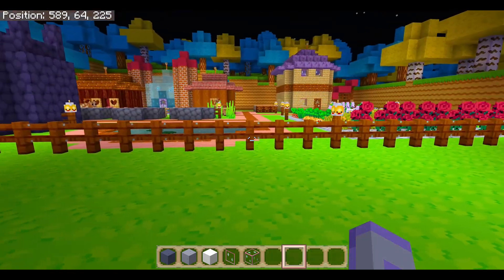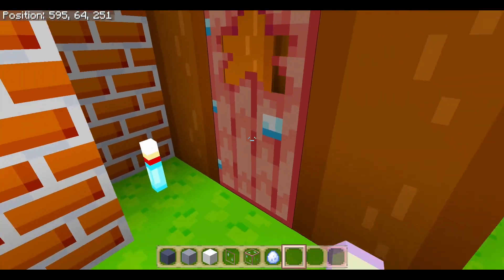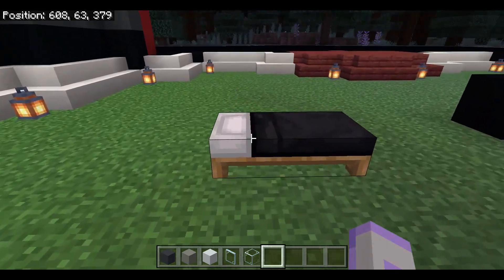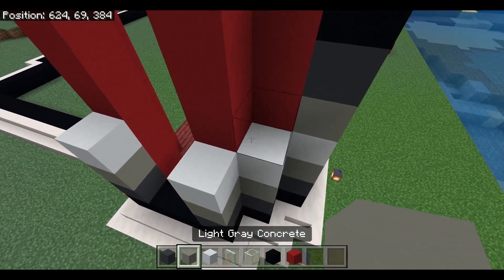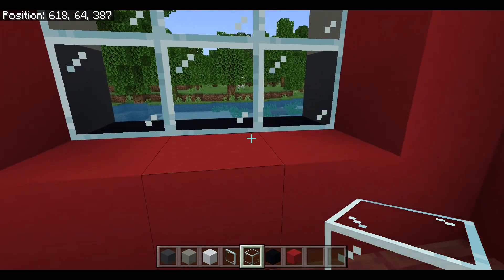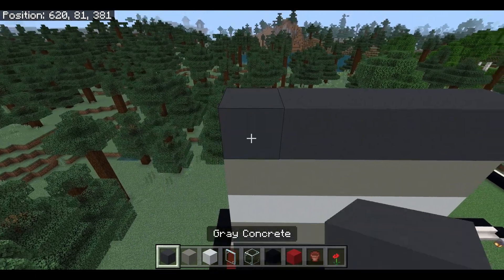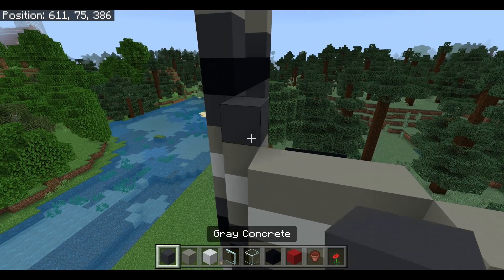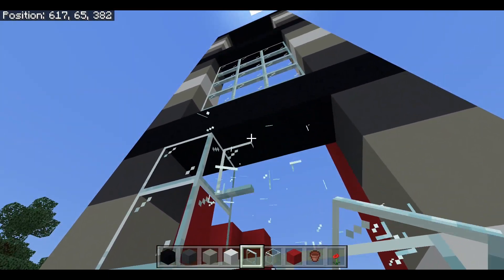ASMR Gaming: Dark Dollhouse Build in Creative! 🖤🤍 | Whispered + Keyboard & Mouse Sounds + Game Audio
Hey y'all! Today we're back on our Creative world to start working on yet another new project - a giant black and white dollhouse! In this video we'll be experimenting with wall patterns and double-layering the walls so the inside is a different color than the outside.